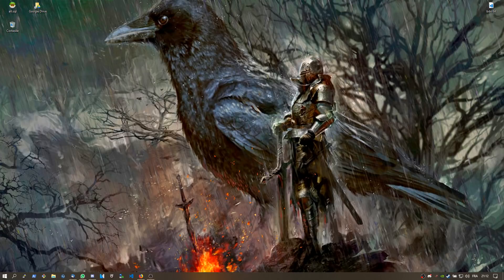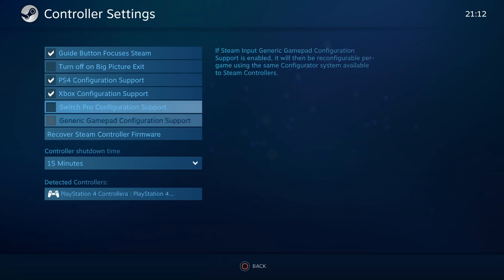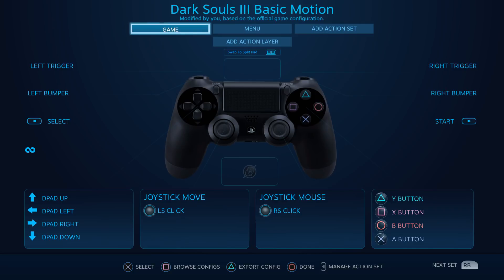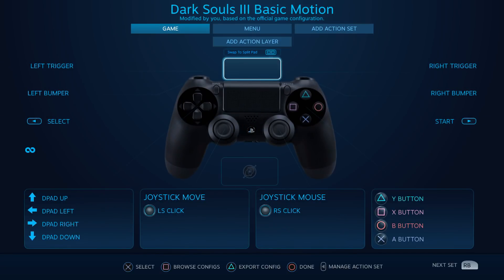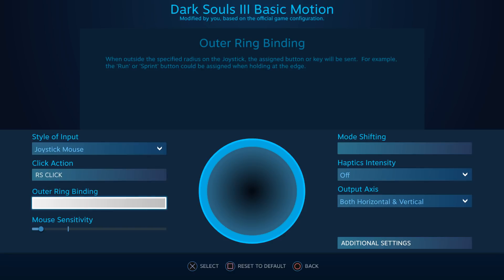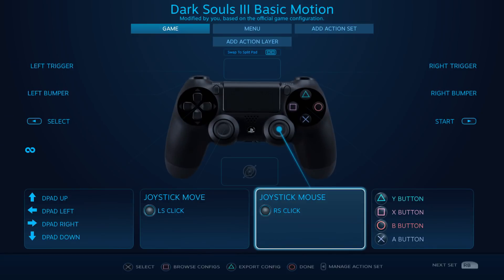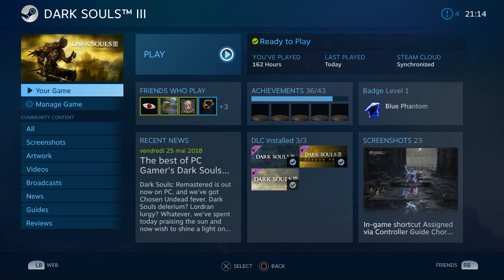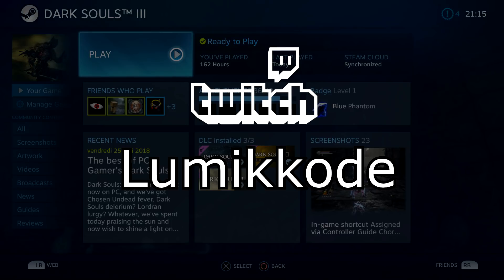How to use PS4 Controller with Dark Souls III (or any other Steam Game)